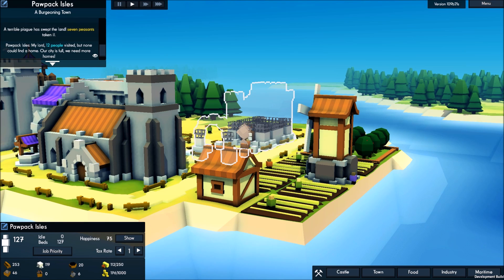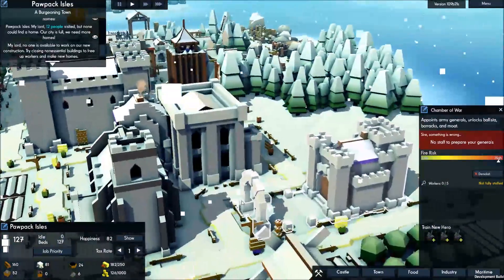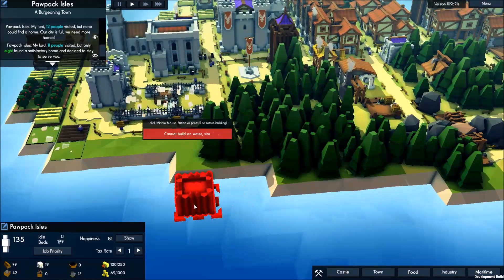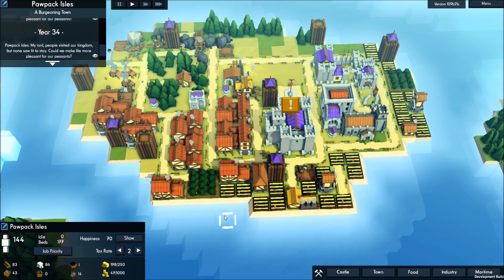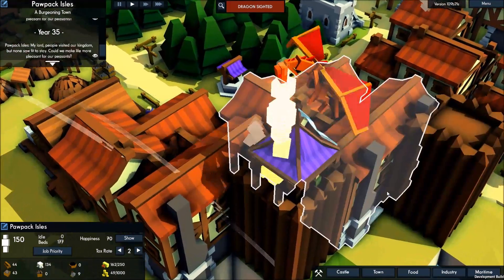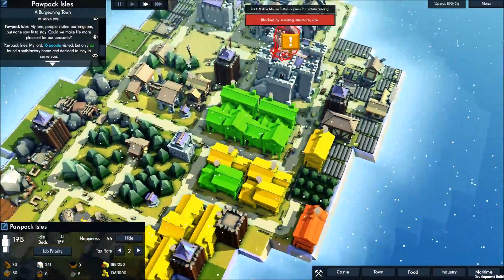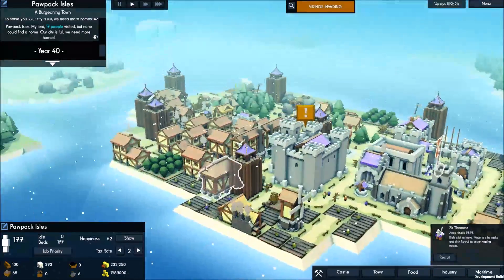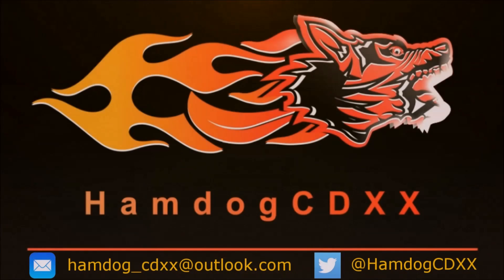Six Soldiers Defend The Island From Vikings! - Kingdoms and Castles! - #4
With our thriving city reaching the limits of the land we are settled on we must look to create a colony on one of the nearby islands.

However before we can expand we are surrounded by enemies. We have build some defences but areas of the island are vulnerable, and our six trainee footmen have a lot to prove against a ferocious enemy!